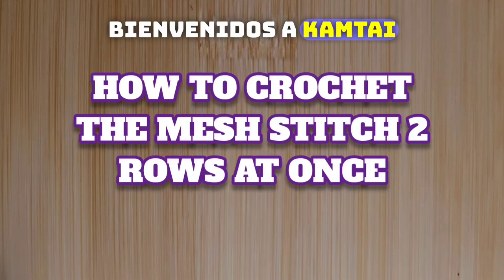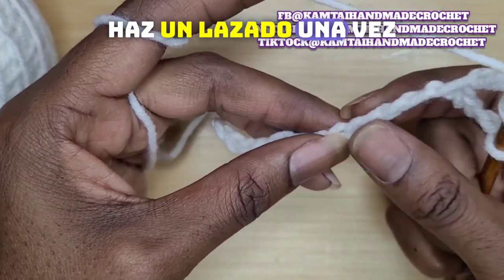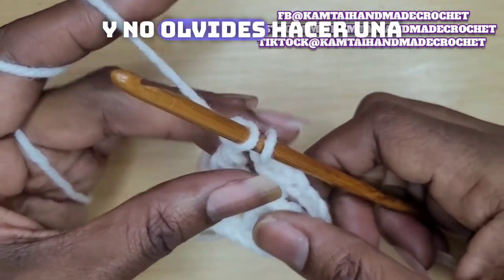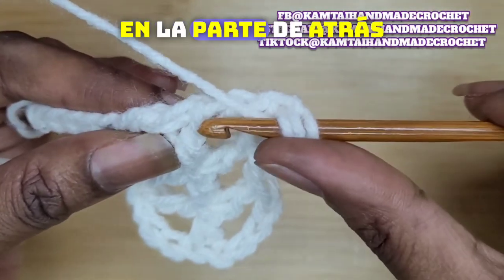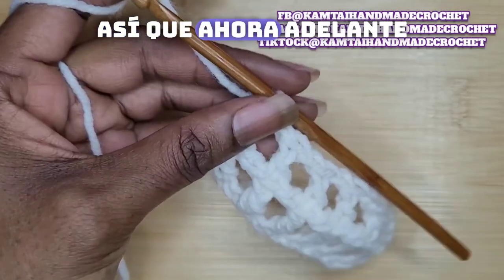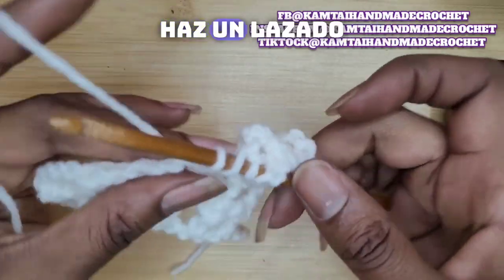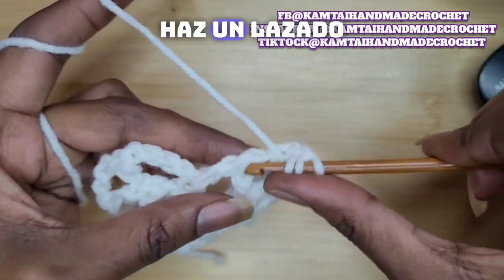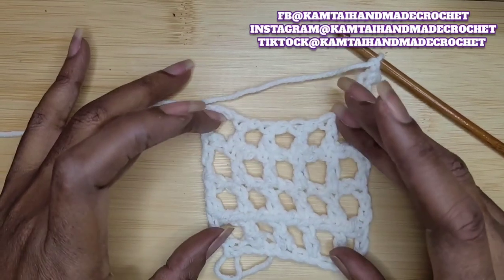CÓMO TEJER EL PUNTO MALLA DOS VUELTAS A LA VEZ CON SUBTÍTULOS EN ESPAÑOL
En este canal encontrarás tutoriales de puntos de crochet y tutoriales de prendas. Me encanta compartir mi amor por el arte con fibras, enseñar a otros una nueva habilidad y divertirme al mismo tiempo.

Próximamente para 2024

Sorteos
Nuevos puntos de crochet
Nuevas prendas de crochet

Únase a mí y aprenda a tejer y hacer artículos. Nunca se sabe lo que podría aprender.

Gracias a todos mis suscriptores, estoy muy agradecido por todos ustedes.

Campo de golf